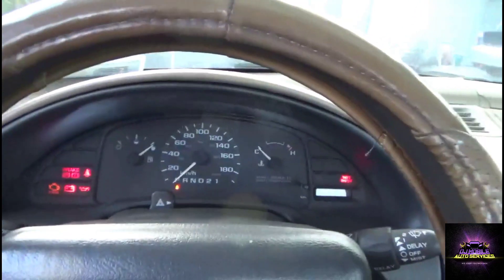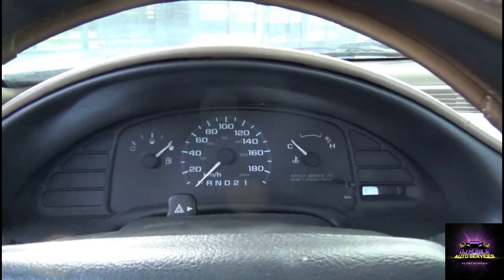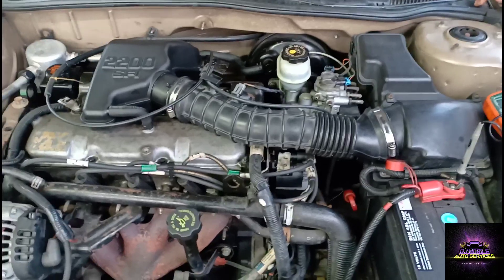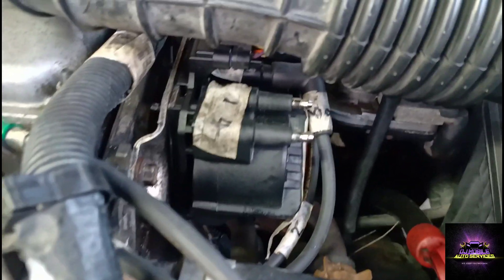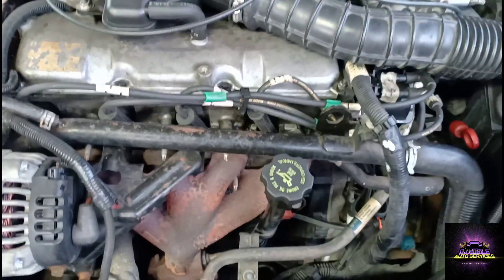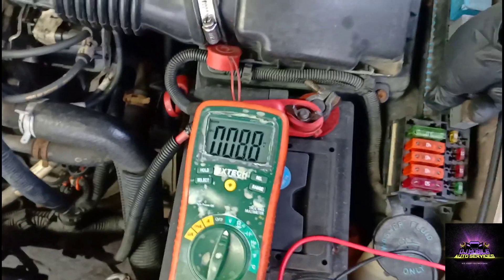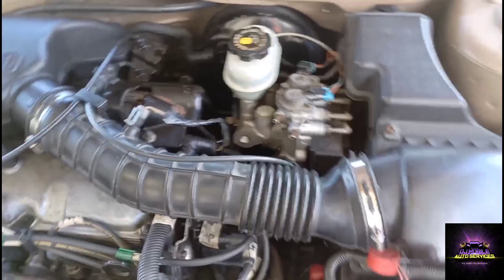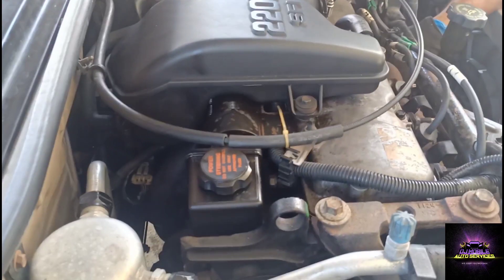Crank-No start on a 1999 Chevy Cavalier. No DTC. What can we check for with the Uscope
Customer states my 99"Chevy Cavalier doesn't start. I visited various shops and they threw parts at it. I'm really upset and need some advice and directions with this vehicle.
Let's see what we can come up with.

➡️ Hantek automotive multi-meter

➡️Rugged Smartphone, Ulefone Armor 9 with Endoscope, FLIR Thermal Imaging Camera, Endoscoped Supported

➡️THINKTOOL Pros+, Full System Bi-Directional Diagnostic Scanner, Online Programming, ADAS Calibration, ECU Coding, 34+ Reset Car Code Reader, Professional Scanner Tool

➡️LAUNCH X431 V Pro 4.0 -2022 Newest Elite Model Full Bidirectional Scan Tool, OEM Full System Automotive Diagnostic Scanner

➡️XTOOL D7 Diagnostic Scan Tool bidirectional scan tool

➡️Sierra International 18-9903 Engine Ignition Analyzer

At DJ Mobile Auto Services, we are here to assist you with automotive repairs and give you an insight on how we diagnose vehicles. We upload troubleshooting methods to diagnose vehicles that comes comes our way.